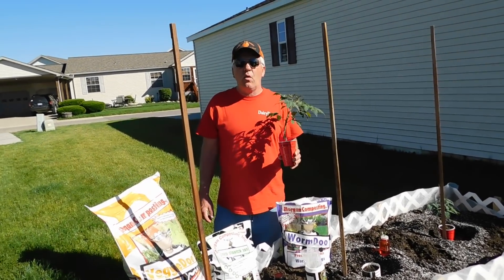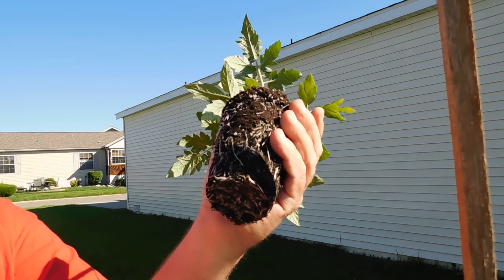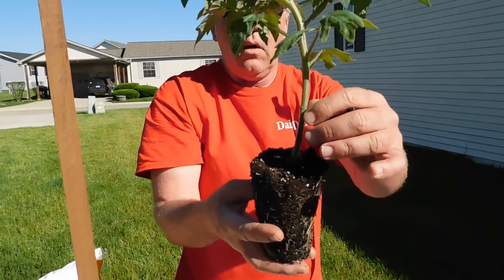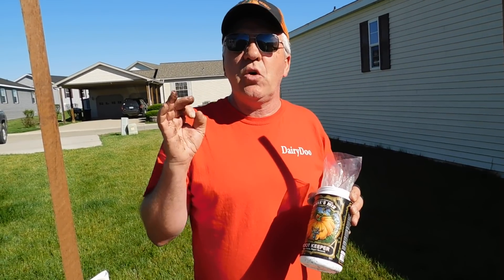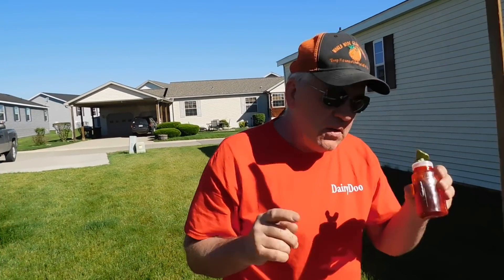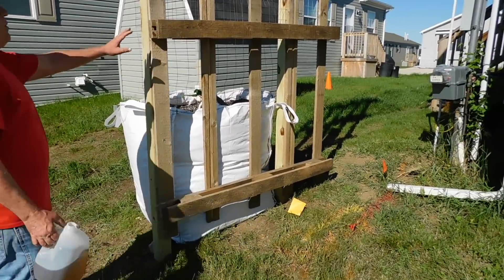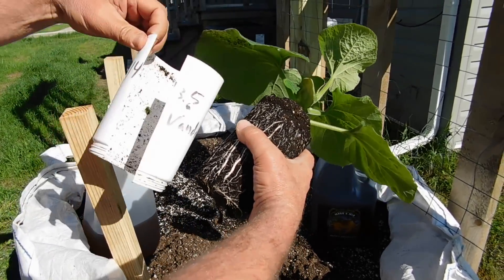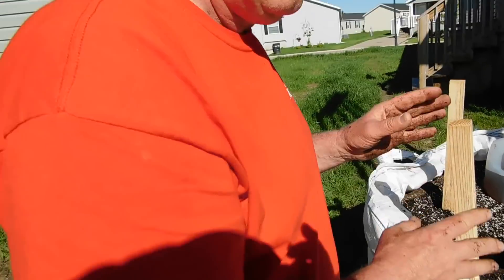Michigans LARGEST Grow bag?Tomatoes/Hydro/Pumpkins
How to grow Garden Videos.Marks talks Dairy Do products - Tomatoes -Long Gourds.Championship grower & holder of several State records. Including a 2043.5 lb giant Pumpkin 138 inch State record Long gourd.2019 spring season started out all rain.Lets see how the summer continues with raised bed growing. Share & Comment on both videos if you would If you would like a one on one Phone call to ask questions & advice ,Give me a call I would love to help you grow Prize winning fruit. Home Improvement project or just to shoot the bull Talk Soon